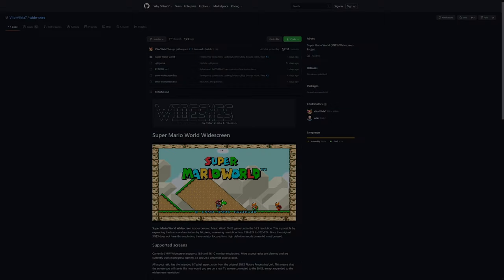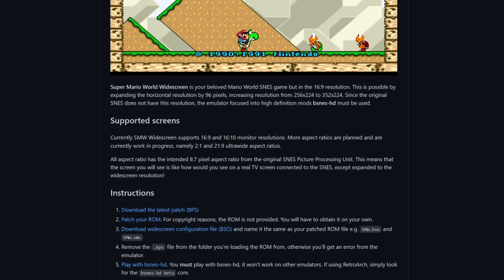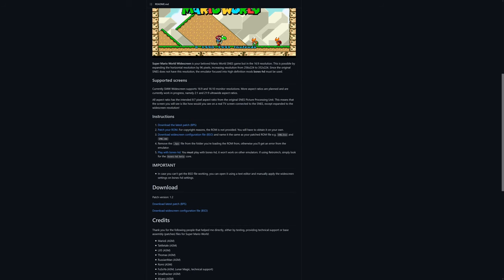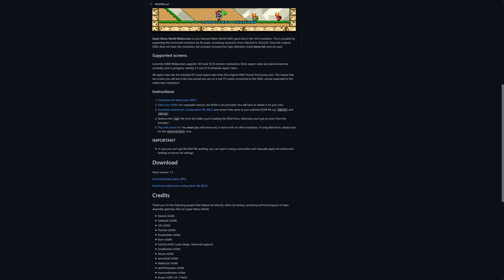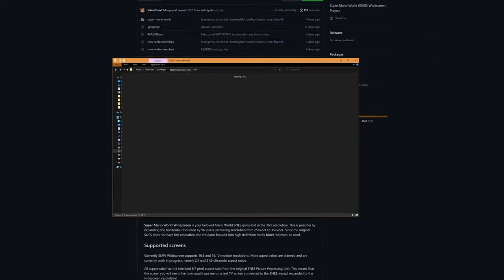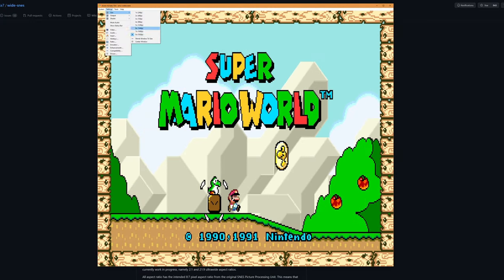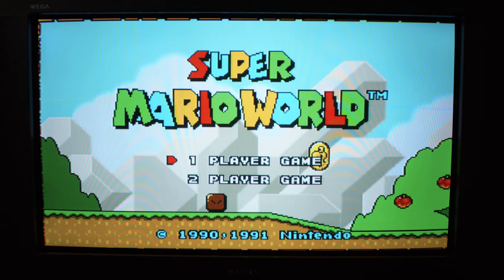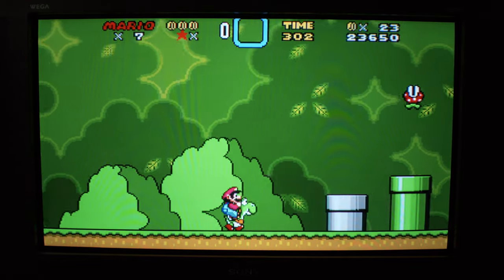Super Mario World Widescreen - On A Widescreen CRT!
Playing old games on new hardware is always fun, but what about playing old games on slightly older hardware? Like a CRT, but wider. A widescreen CRT?

Well it just so happens that I have an older game. And I have both a widescreen patch for said game, and CRT that would go great with it!

-- Timestamps --
00:00 Intro
00:40 Tutorial
06:38 Widescreen CRT